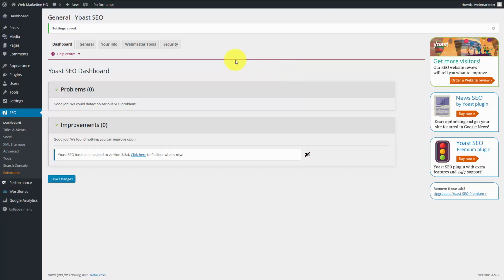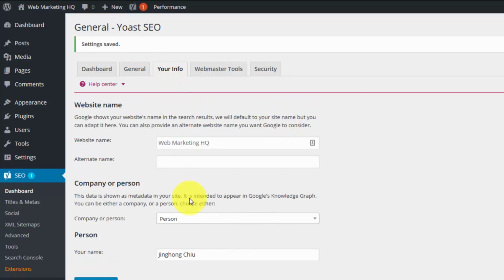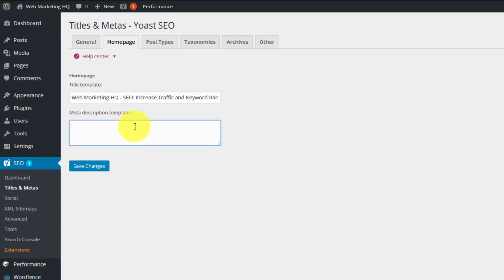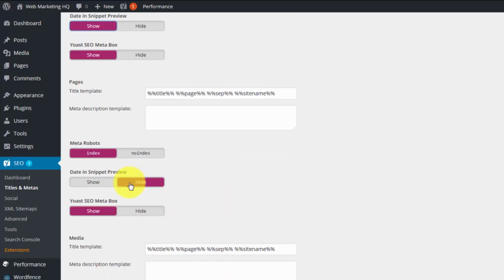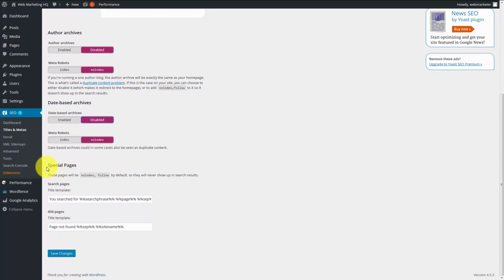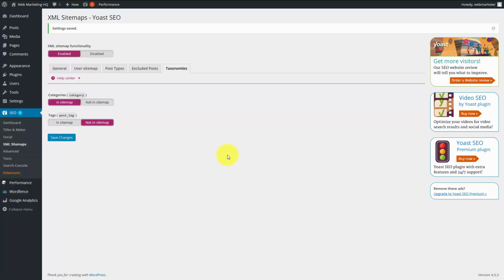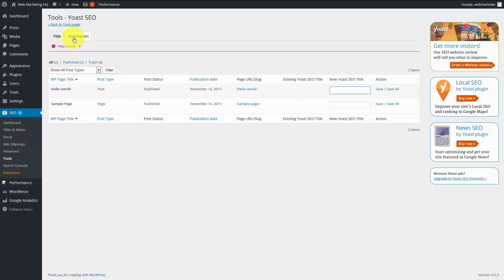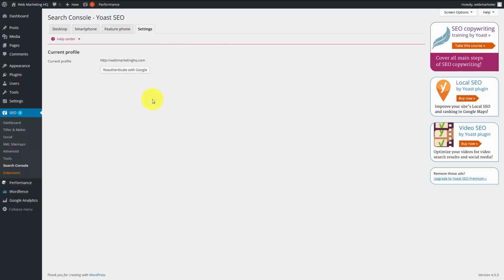Yoast SEO For WordPress Plugin Setup